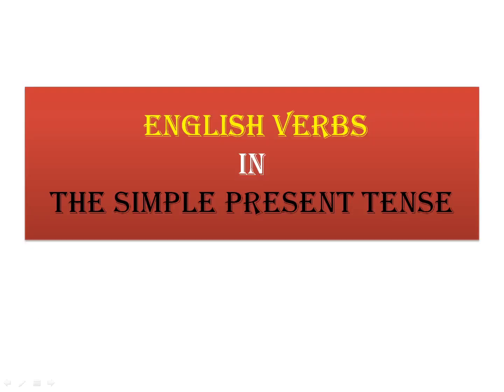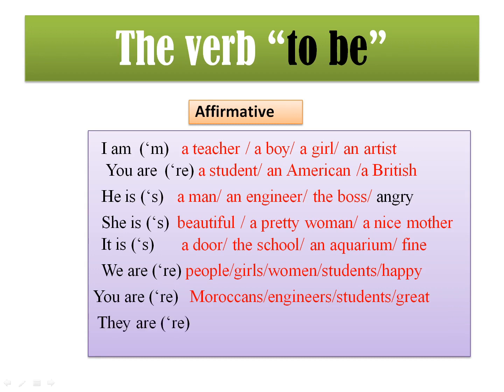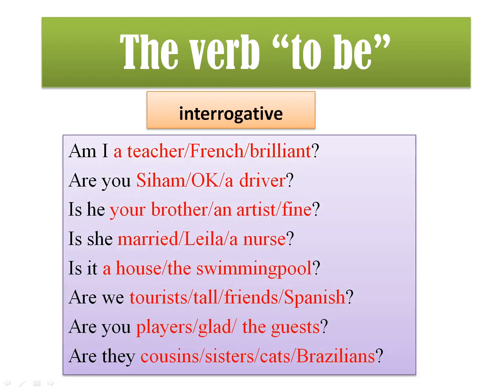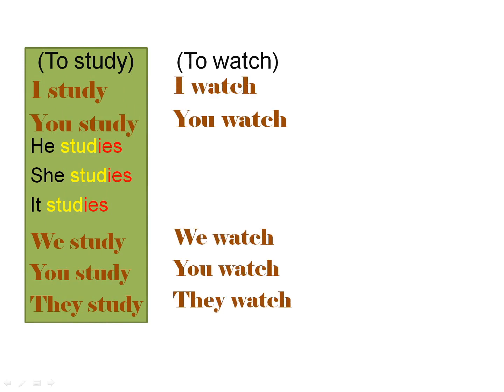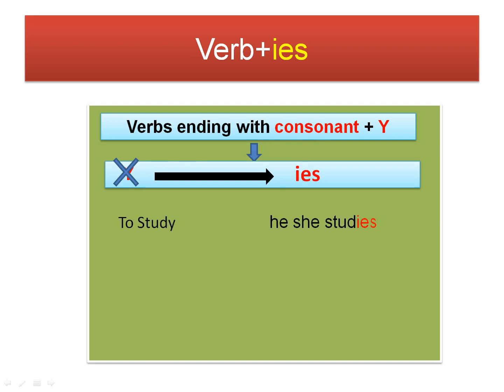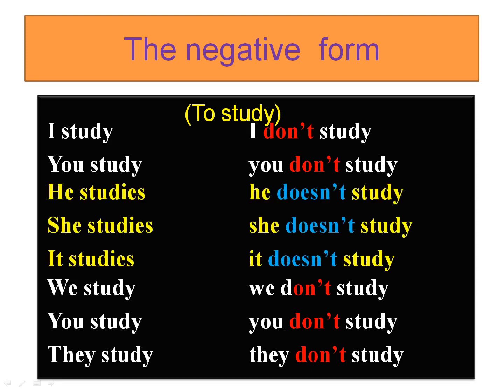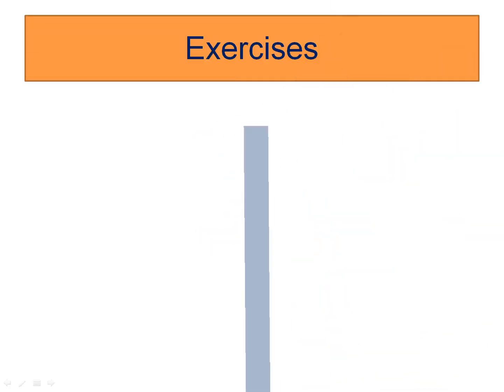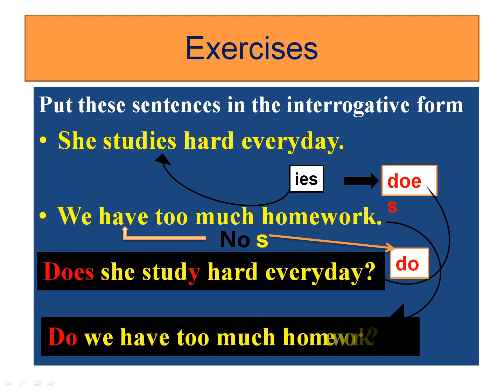Verbs in The Simple Present Tense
This is a very important video concerning learning the English Language. Here students are going to understand perfectly how to conjugate verbs in English.